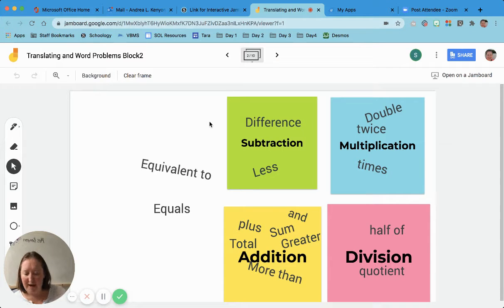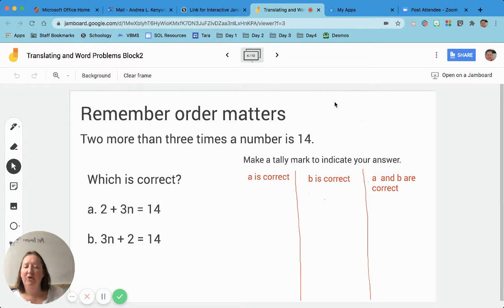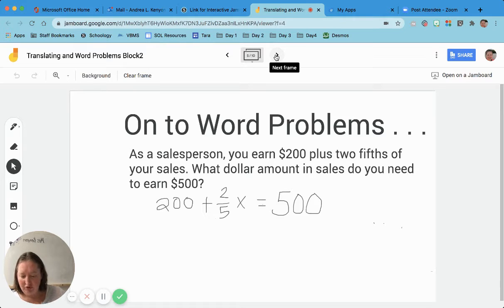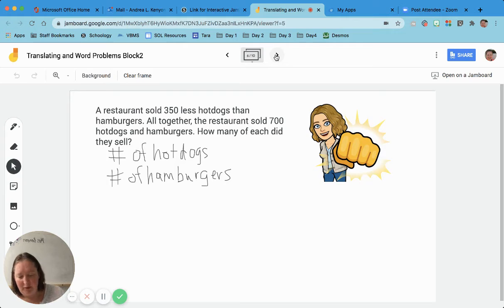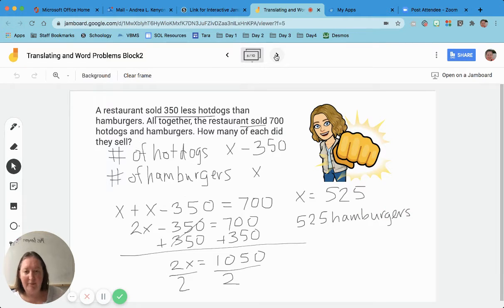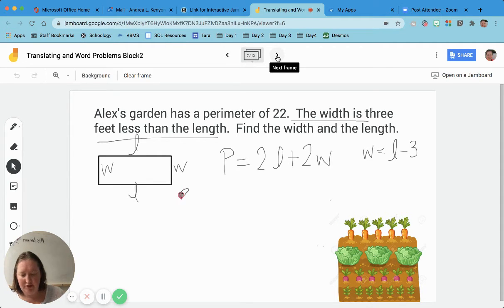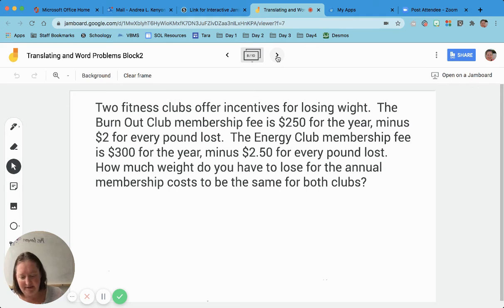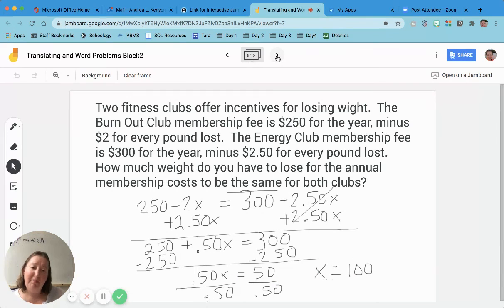Translating and Word Problems Block2 Google Jamboard